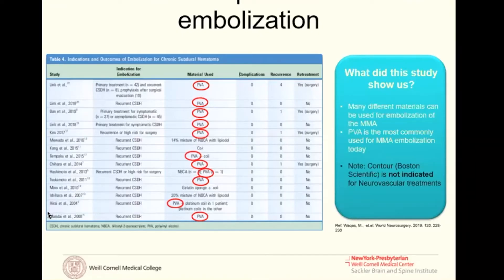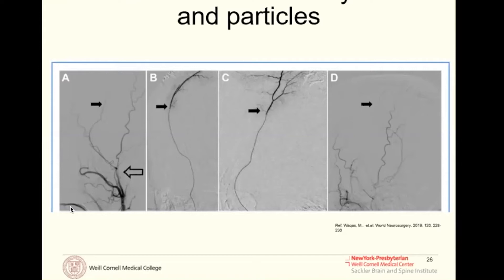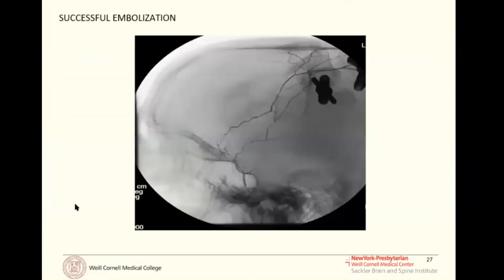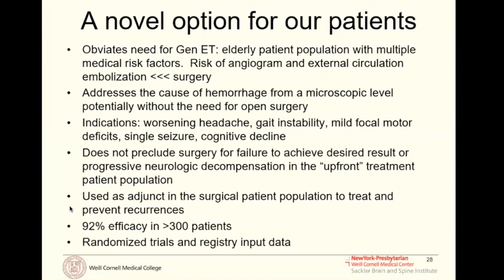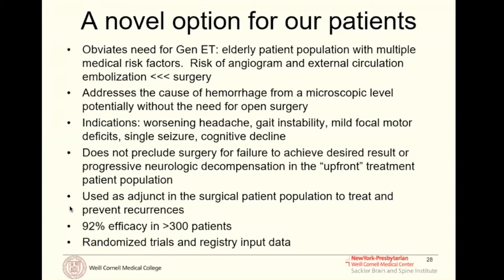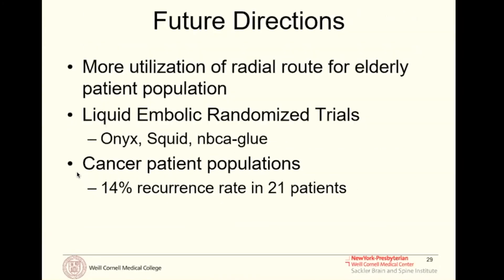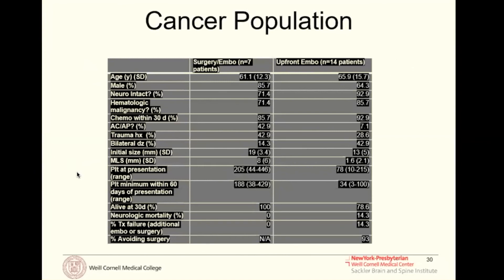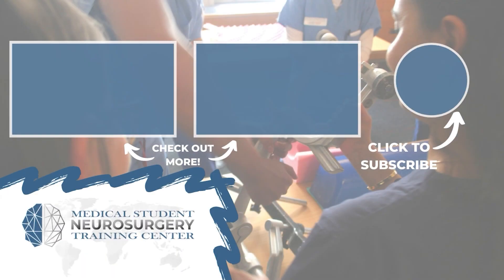Future Directions of MMA Embolization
Join Dr. Jared Knopman from Weill Cornell Department of Neurological surgery as he discusses the future uses of MMA Embolization and how it can be used to prevent chronic hematoma recurrence in patient populations that are coagulopathic.

About Us

Future Neurosurgeons are training today! to register for live courses